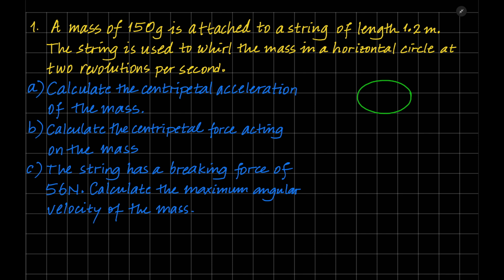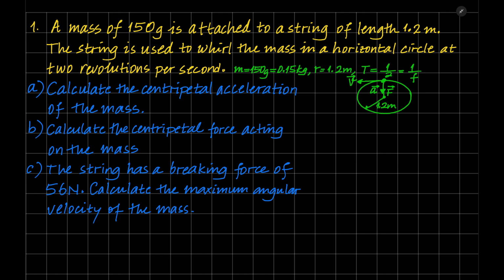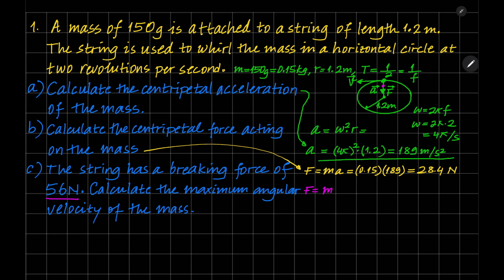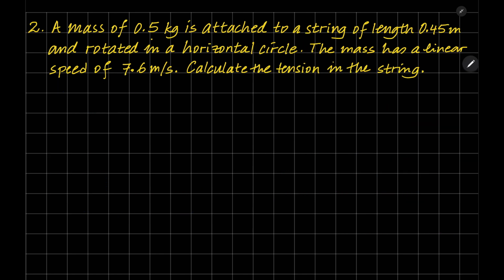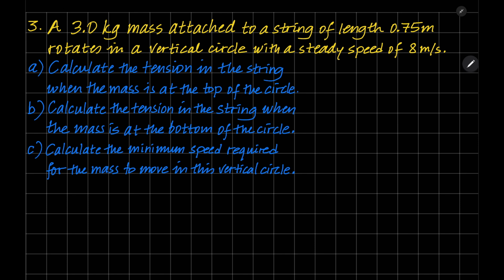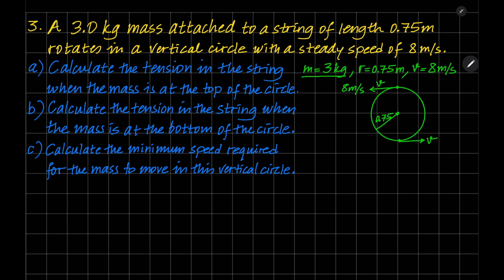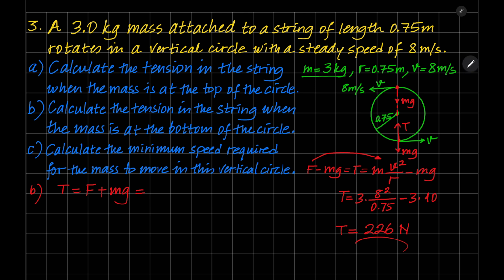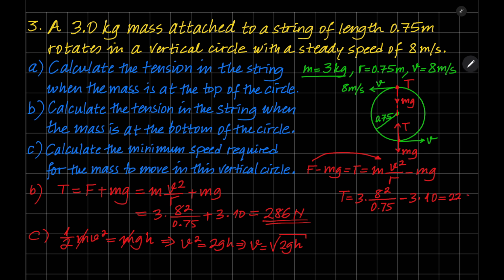Circular Motion PHYSICS Angular Motion AYT TYT 01E